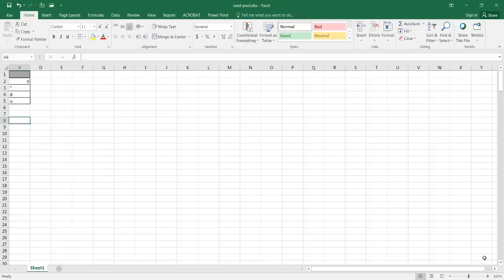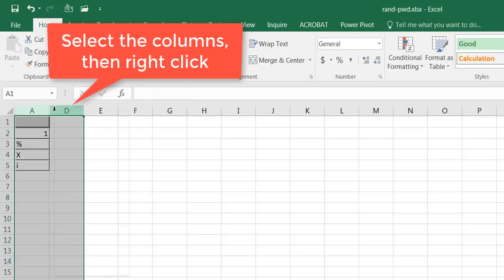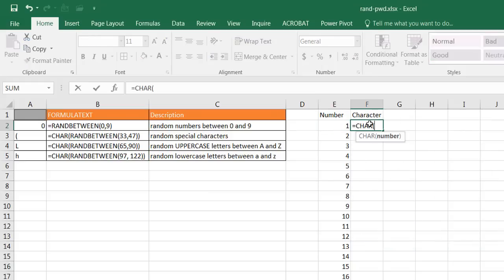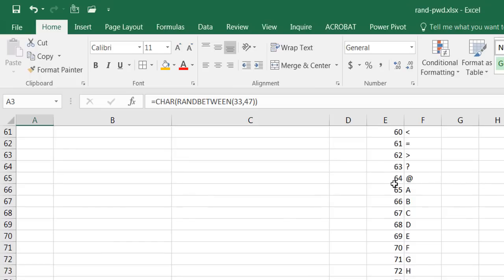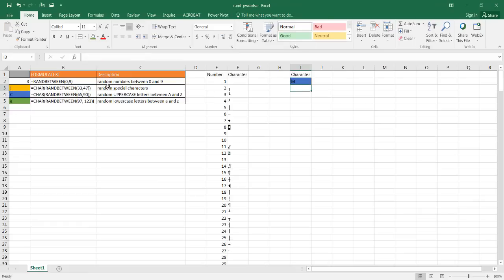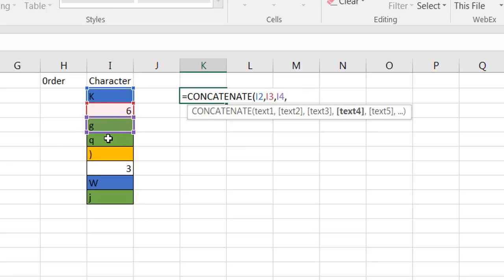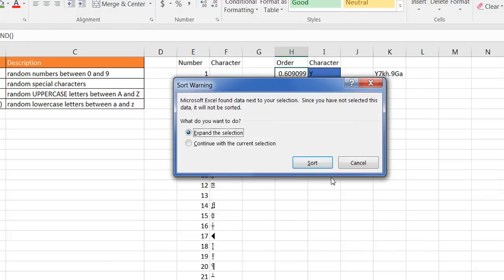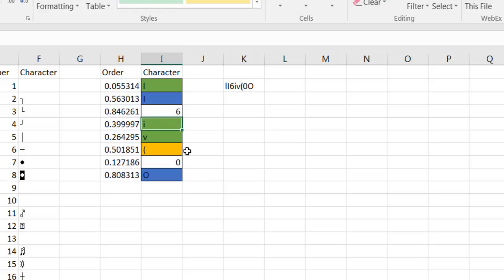Use Excel to Create a Random Password Suggestion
This is one of those "fun" things you can do in Excel by using it to create a random password.  If you are strapped for time and don't want to figure out how to create some non human readable password, why not use the power of Excel to help you out.  This is going to be using the RANDBETWEEN, CHAR and RAND() functions.  Check out the video to see how its done.